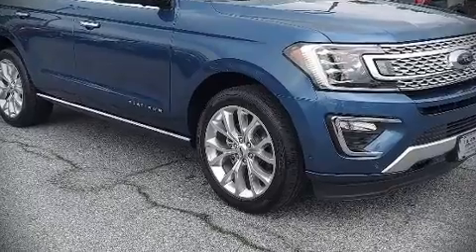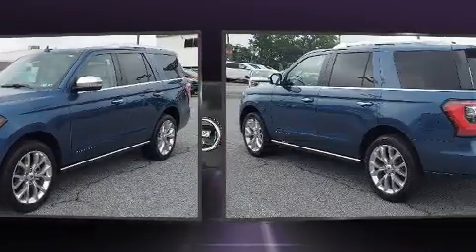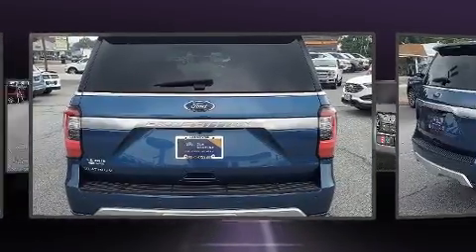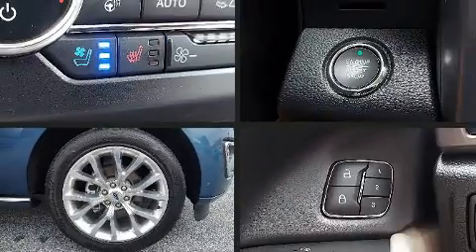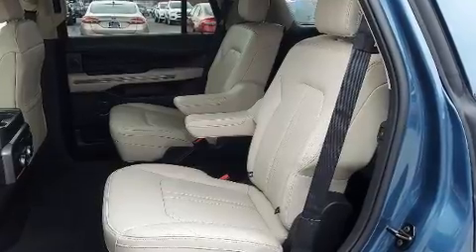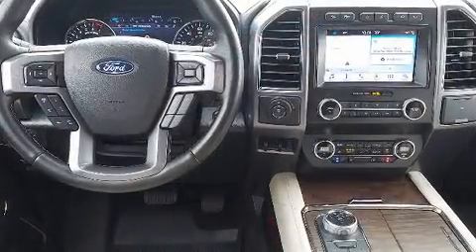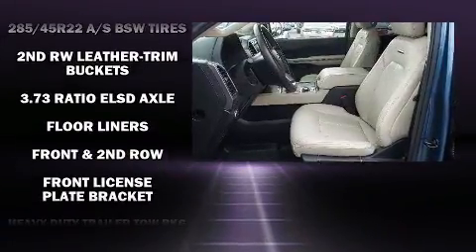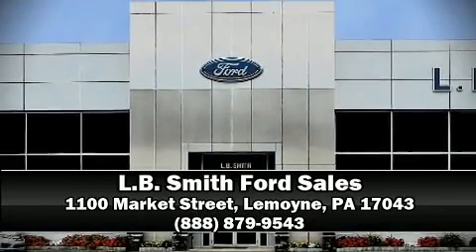2019 Ford Expedition Platinum in Lemoyne, PA 17043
Discerning drivers will appreciate the 2019 Ford Expedition. With just over 30,000 miles on the odometer, this 4 door sport utility vehicle prioritizes comfort, safety and convenience. It features an automatic transmission, 4-wheel drive, and a 3.5 liter 6 cylinder engine. The engine breathes better thanks to a turbocharger, improving both performance and economy. It distinguishes itself from the competition with features such as: a leather steering wheel, a power seat, a trip computer, automatic dimming door mirrors, power moon roof, a trailer hitch, and seat memory. Power adjustable pedals allow the driver to optimize his or her driving position, enhancing visibility, comfort and safety. Back seat passengers will appreciate the rear audio controls, allowing them to make easy adjustments to the stereo system. Rear passengers enjoy the seat heating functionality, keeping them warm during the winter months. Audio features include an AM/FM radio, and 12 speakers, providing excellent sound throughout the cabin. Ford also prioritized safety and security by including: head curtain airbags, front side impact airbags, traction control, brake assist, a security system, an emergency communication system, and 4 wheel disc brakes with ABS. You'll never lose visibility with rain sensing wipers, which activate automatically when the drops start to fall. This vehicle has achieved Certified Pre-Owned status, by passing Ford's rigorous certification process. Our experienced sales staff is eager to share its knowledge and enthusiasm with you. We'd be happy to answer any questions that you may have. Stop in and take a test drive!